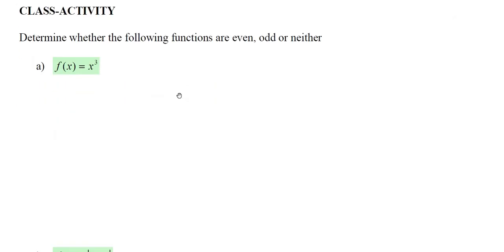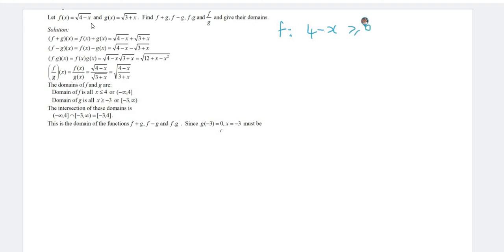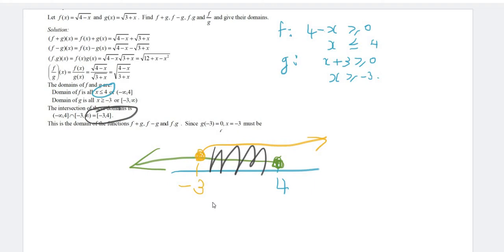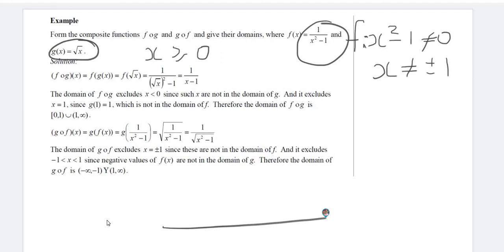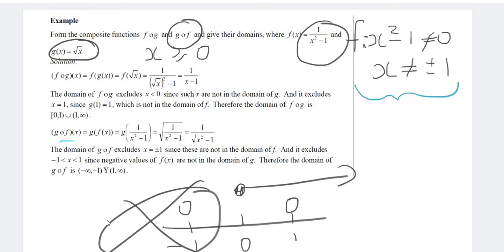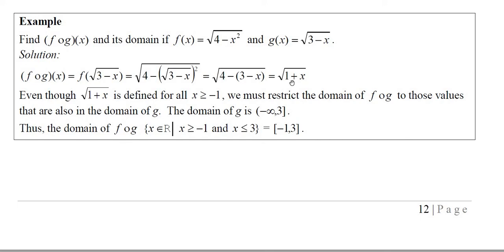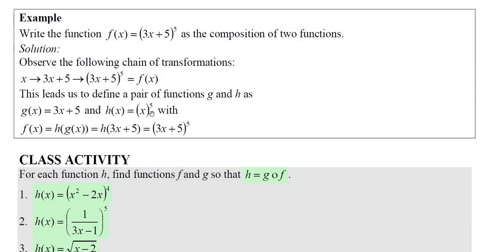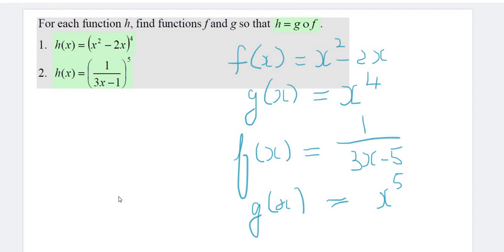Gr12 Composition of functions Domain & Range Recording 2021 02 15 17 27 57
The recording is for APmaths Students at RemoteMaths and is about the Domain and Range in Composition of Functions.
It is a live recording